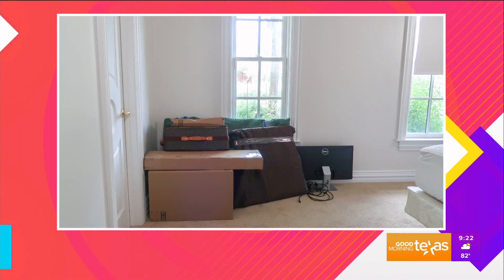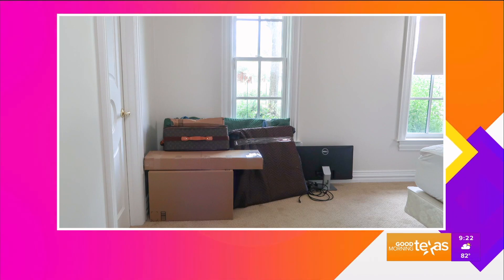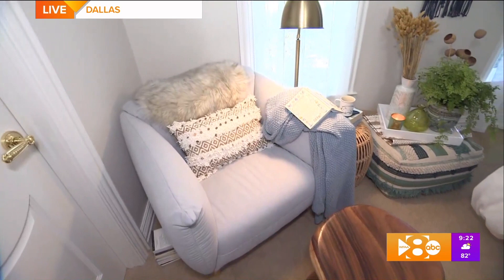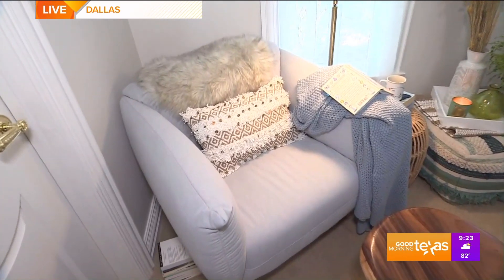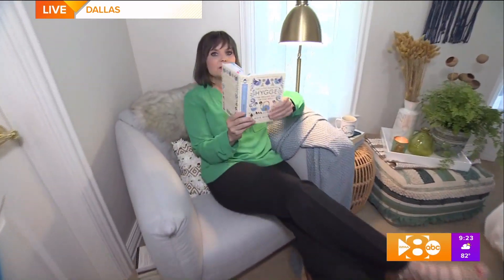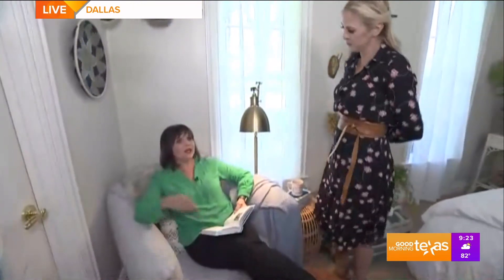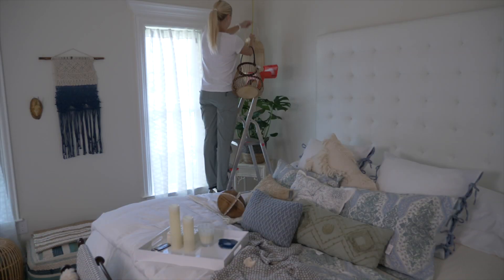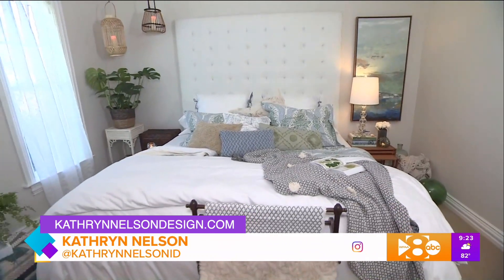How To Makeover A Small Bedroom HYGGE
How To Makeover A Small Bedroom HYGGE on Good Morning Texas in Dallas, Tx by Kathryn Nelson Design.  Hyyge bedroom ideas for Texas summers.  Get cozy bedroom and corner ideas from this video. Hygge cozy bedroom makeover ideas.

Panasonic GH5
PANASONIC LUMIX 12-35mm Lens
PolarPro QuartzLine 67mm ND16
PolarPro Brass Step-Up Ring - 58mm 67mm
SmallRig GH5/GH5S Cage
Polar Pro Filters DJI Mavic Filters
DJI Ronin S Gimble
Rode smartLav+

YOU CAN NEVER HAVE TOO MANY TOOLS
Underhill Easy Out Sprinkler Tool
TERAPUMP 3rd Gen

GARDENING STUFF I USE
Gorilla Carts GOR6PS
Sawyer Permethrin Clothing Insect Repellent
Sawyer Insect Repellent with 20% Picaridin Lotion
Scepter #03615 Comb Chain Saw Can
Hunter Sprinkler MP100090 MP Rotator
Soil Sampler Probe
Orbit 57946 B-hyve Sprinkler Controller
Orbit 26250 Sprinkler Catch Cups
Muck Chore Cool Garden Boots

BEEKEEPING STUFF I USE
Flowhive 2, 6 Frame Beehive
Acorn Bee Frame Black Plastic
Rapid Bee Feeder Round Hive Top

MAILING ADDRESS
Alan at ERMAGERD
14902 Preston Rd
Num 911

If you end up buying something from amazon, I might get some chump change which will let me buy more stuff, that I probably don’t need, but could try out on Youtube.  Capitalism, oh yeah!